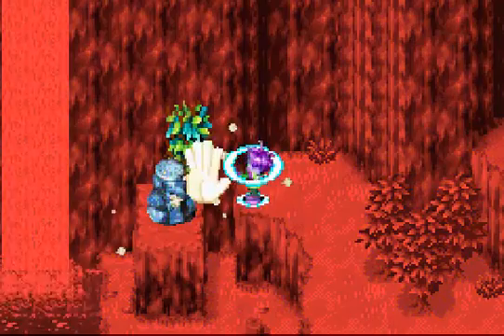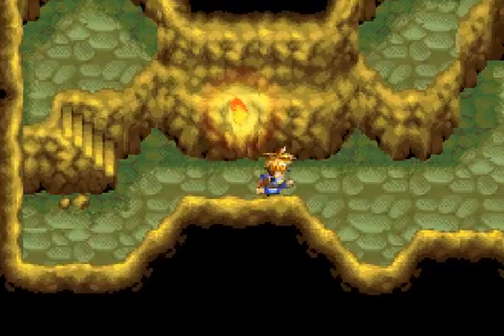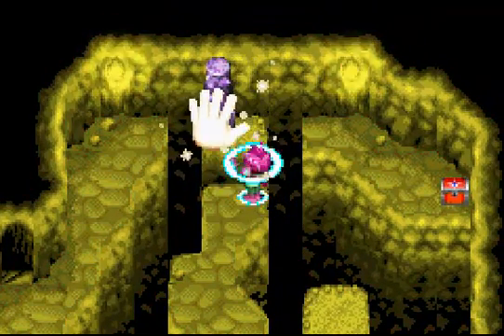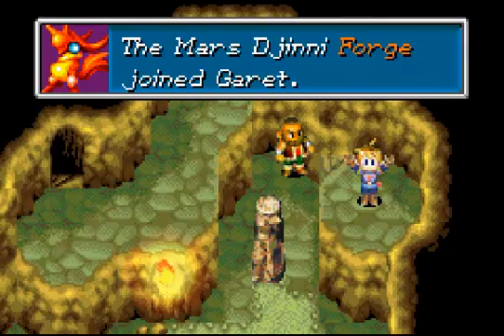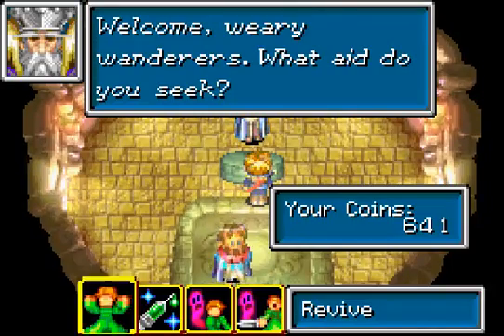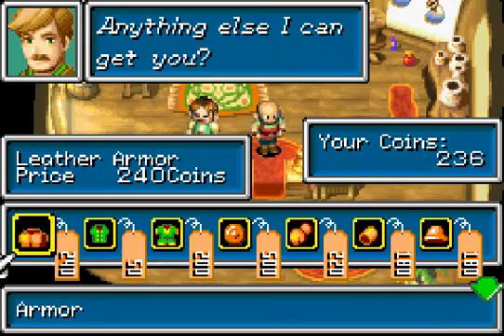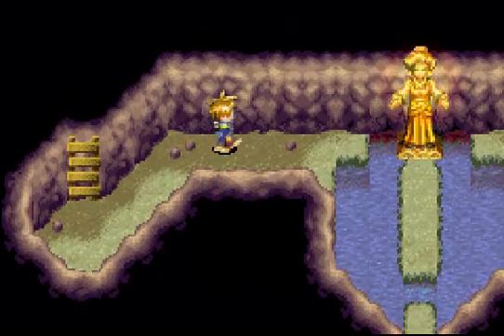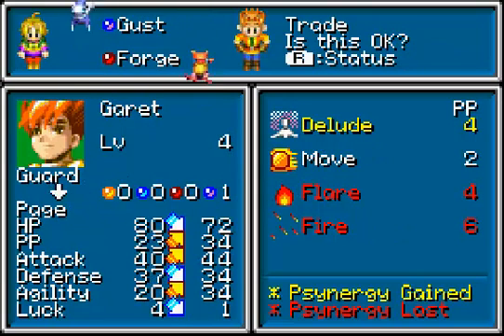Let's Play Golden Sun Part 10: More Dynamics!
In this episode we explore Goma Cave and make our way to Bilibin. This is a re-upload with increased volume, as the previous version was too quiet.